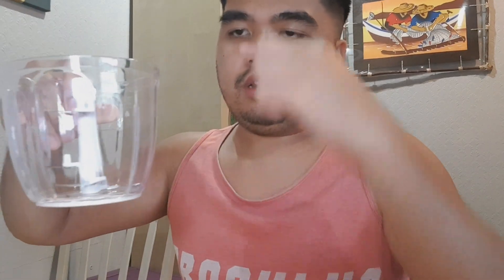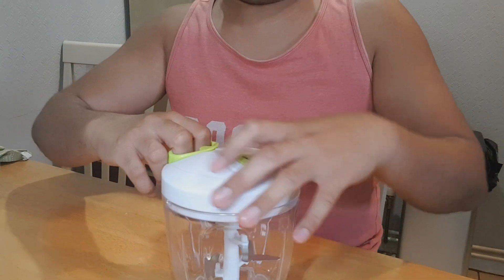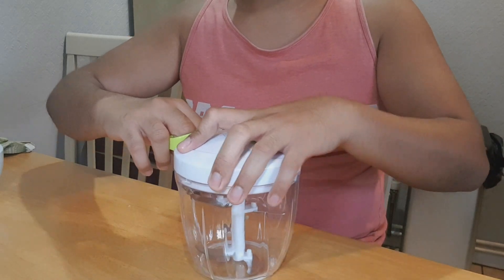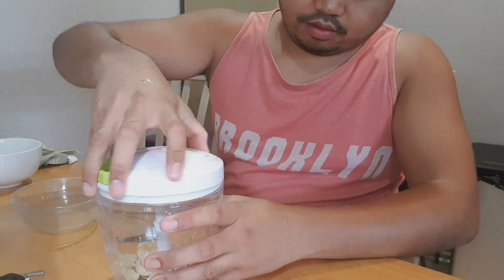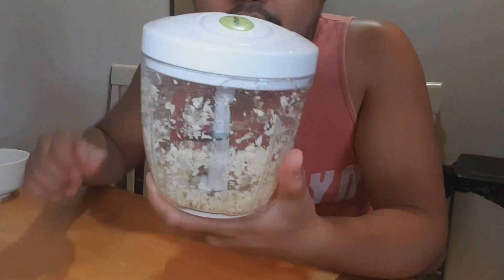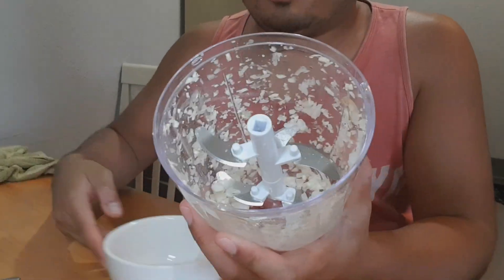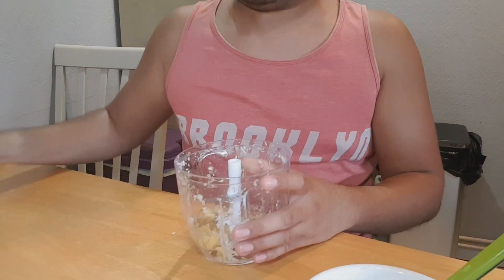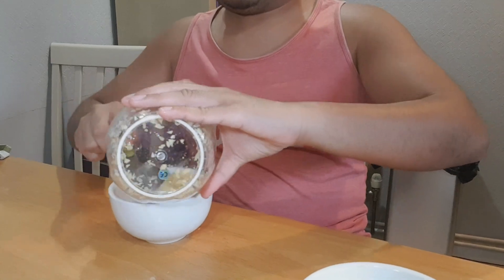Manual Food Chopper Review | Sedhoom Multi-Function Food Chopper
Product Review:
Manual Food Chopper Sedhoom Multi-Function Food Chopper